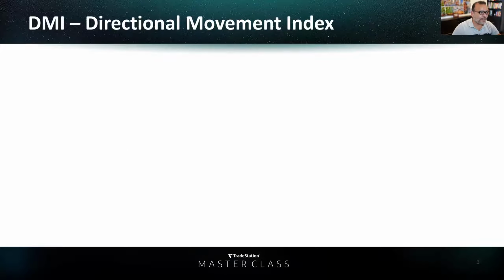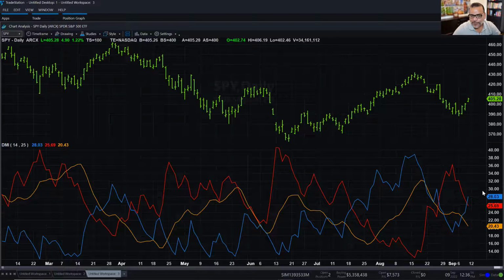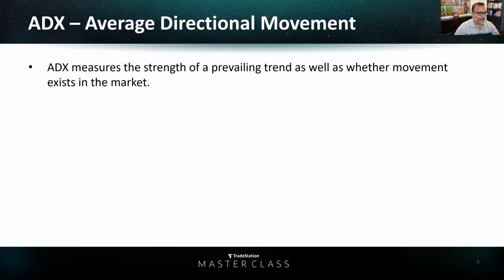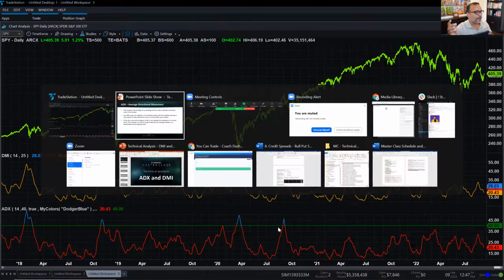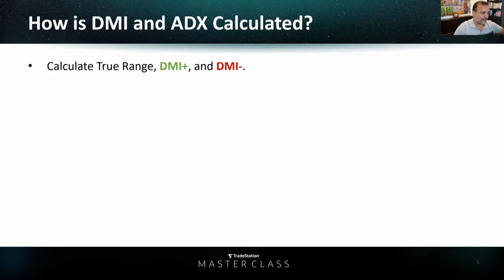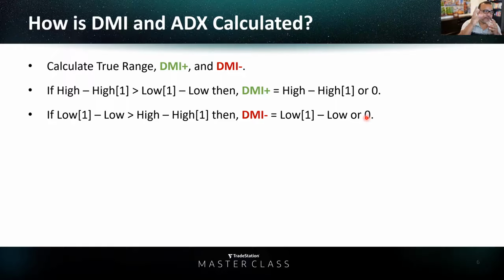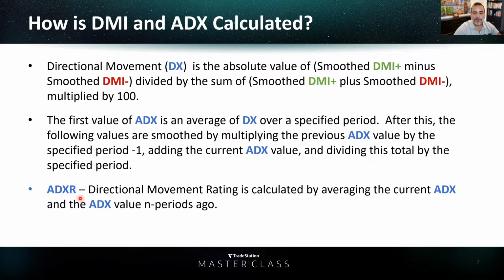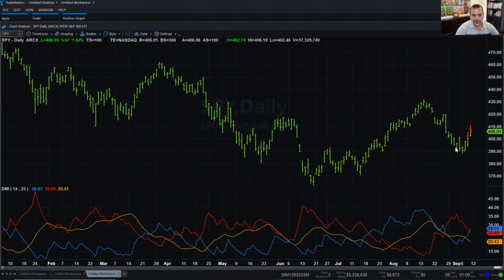Technical Analysis | ADX and DMI